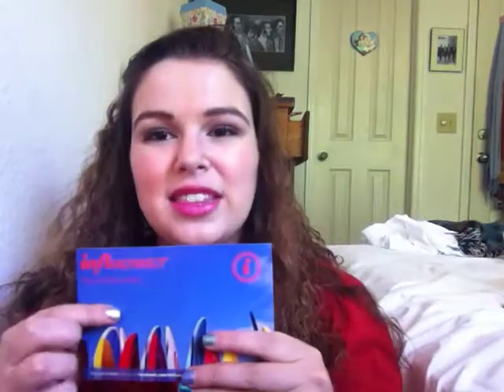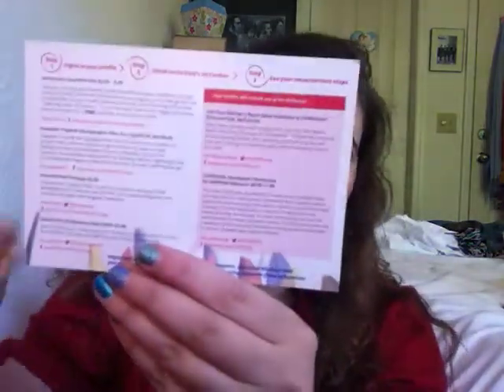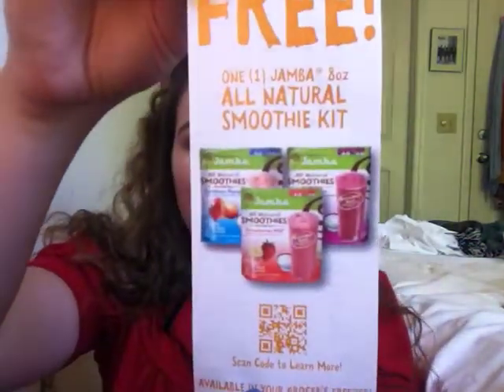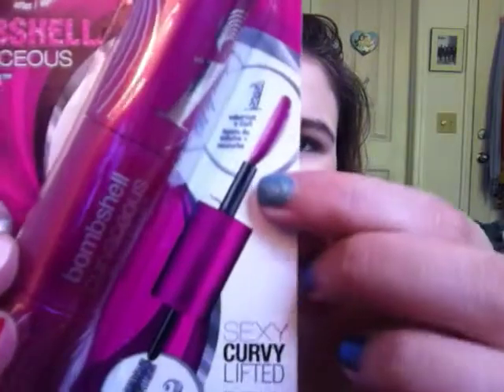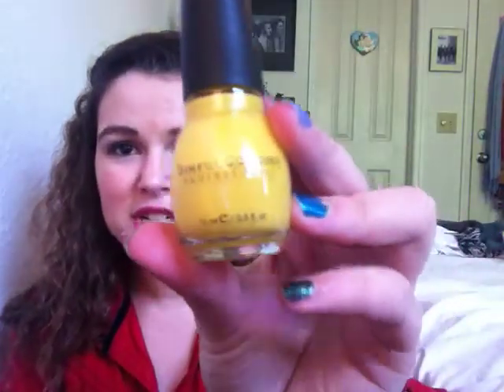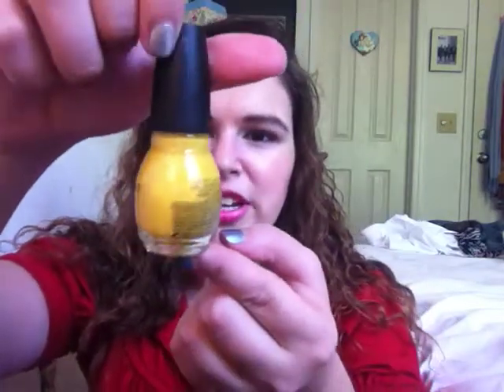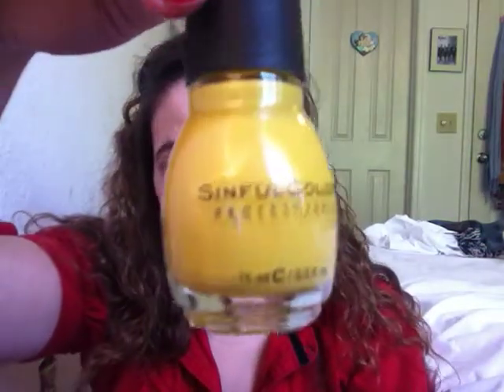Influenster "Surfs UP" Vox Box Unboxing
This a a box I got totally for FREE!  I'm so excited to try out these products!

Box Contains:
Hawaiian Tropic Silk Hydration After Sun: $2.99
First Aid Shot Therapy: $2.99
SinfulColors Professional Nail Polish in Firefly: $1.99
Covergirl Bombshell Curvaceous Mascara: $9.49-$11.99
Box total: $20.45-$23.45